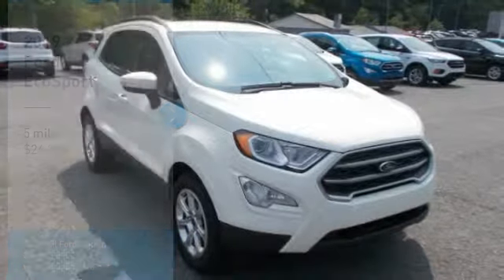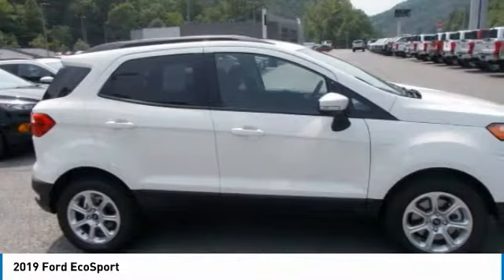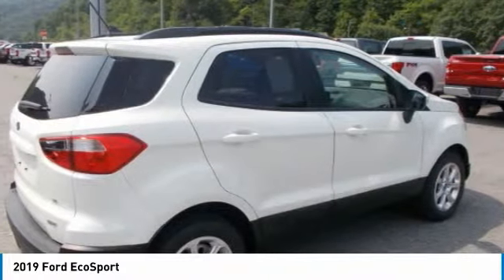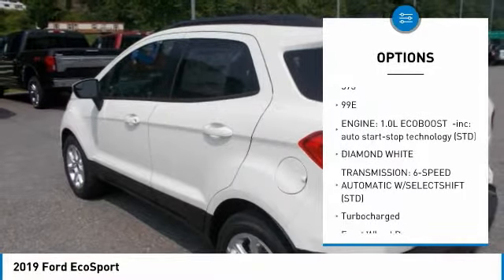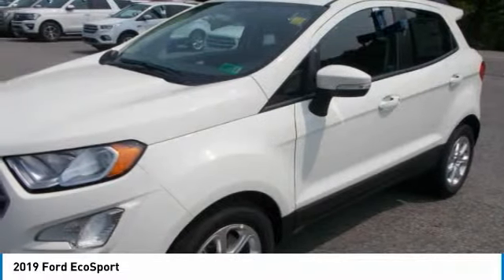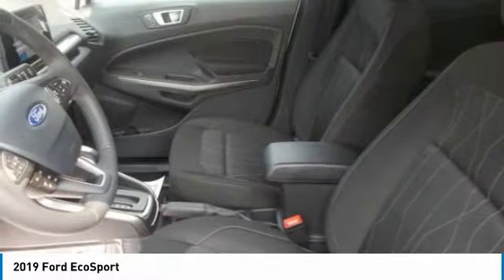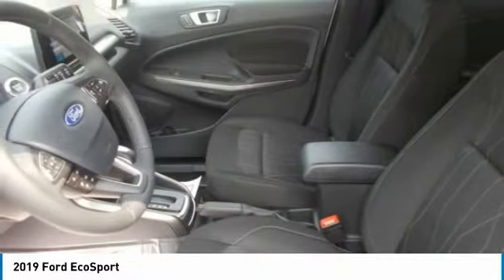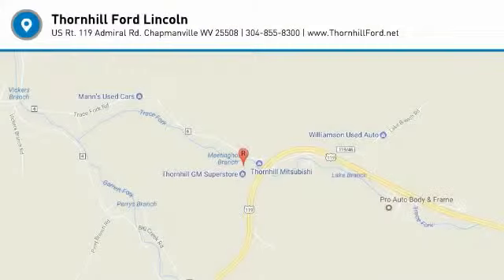2019 Ford EcoSport 19F479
2019 FORD ECOSPORT Chapmanville, WV
Stock# 19F479

500 Ford Fairlane Corridor G, US-119

The 2019 Ford EcoSport is a big upgrade in a small package. You?ll appreciate this as you admire the exterior and interior of this versatile and reliable SUV. The EcoSport features LED signature lighting and halogen projector headlamps that are both striking and useful. A power moonroof lets sunlight or moonlight stream into your cabin with the touch of a button. The EcoSport?s unique rear swing gate with hideaway latch swings out, while its standard cargo management system features an adjustable rear load floor and shelf you can use to customize how you stow your gear. Not to mention the 60/40 fold-flat rear seat backs. Standard auto start-stop technology can help reduce fuel consumption and emissions in city driving. Under the hood, the 2.0L Ti-VCT (GDI) engine is paired with intelligent 4WD, offering enhanced handling in any climate and on any road, while the standard 1.0L EcoBoost engine has exhilarating performance. The EcoSport is packed with technology, including an 8in touchscreen, a premium sound system, a Wi-Fi hotspot two fast-charging USB ports, 2 12-volt outlets and the option of a 110-volt outlet, Apple CarPlay and Android Auto compatibility, and more. With fun comes responsibility, which is why you?ll find numerous safety features, including a standard rear-view camera, hill start assist, cross-traffic alert and a blind spot information system. Travel in unstoppable style with the 2019 Ford EcoSport.